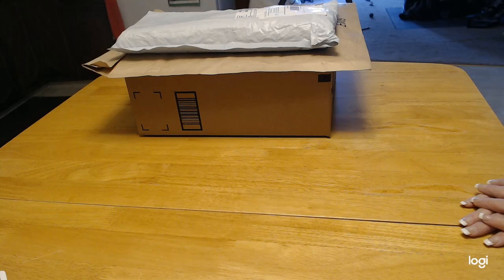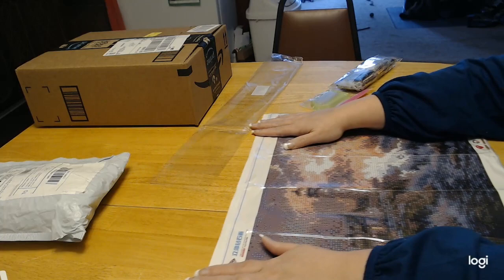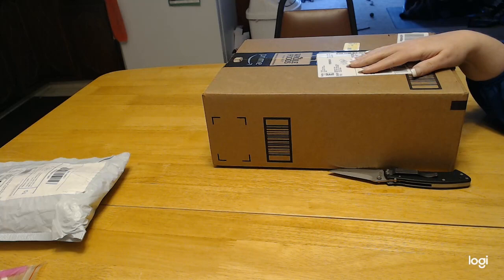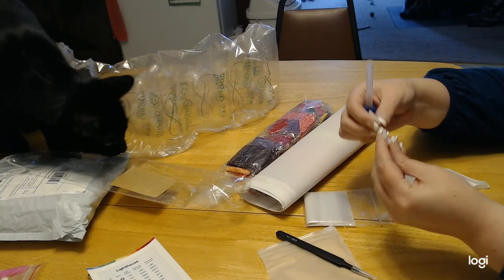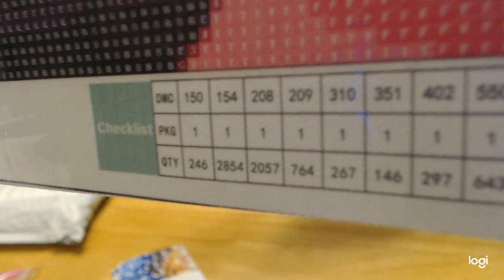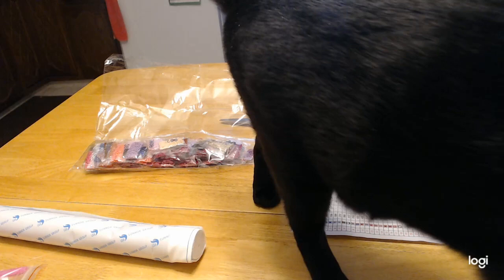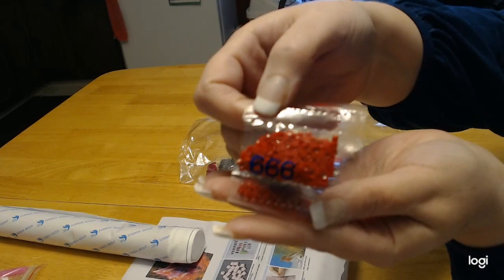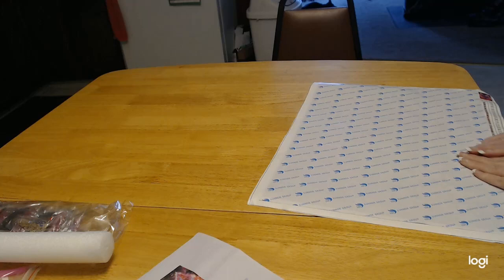Diamond Painting - Unboxing Amazon & Village Mycella Store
Happy Friday all!!! I have 3 to open today!!!

  1. Kuizhungshang- Lighthouse - 14x18 inch Round $6.99
  2. Staroar - Pink Lighthouse - 35x 45 Round $16.99

   Village Mycella Store

1. Pink Fire Wolf - 30x40 Square $15.34

I hope you enjoy! I know I did! Have a great weekend!! Until next time!

Stephanie